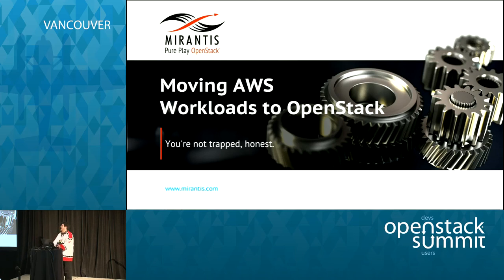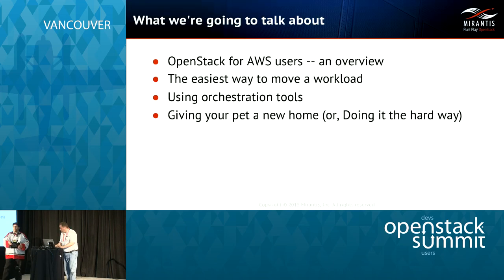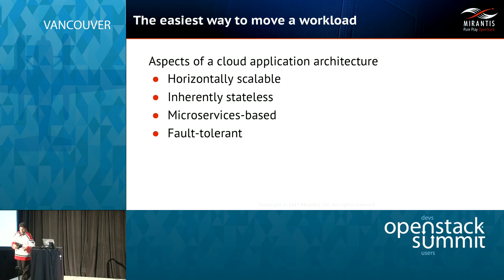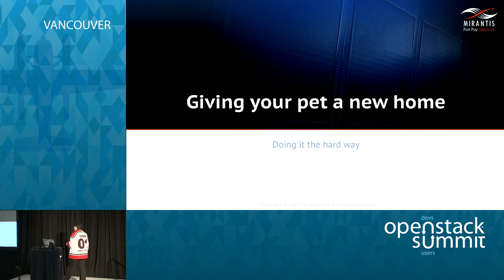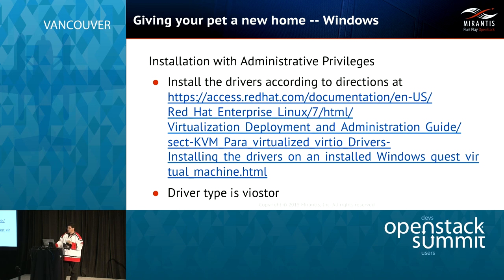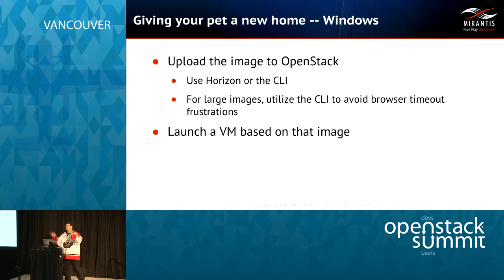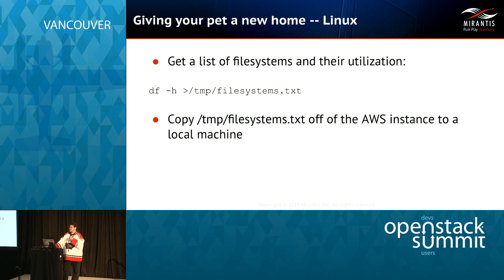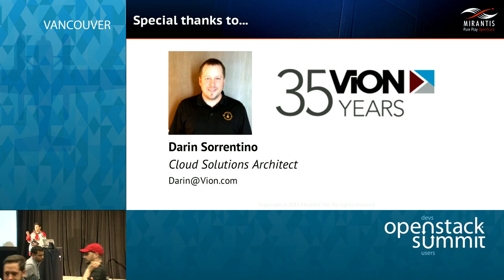Moving an AWS Workload to OpenStack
You've decided to make the switch to OpenStack. Great! Now what do you do with all of those apps already running on Amazon Web Services? Fortunately, you can move them.

That's not to say it's simple or straightforward. OpenStack’s functionality doesn't always match that of AWS, and custom kernels on AWS machines make it impossible to simply forklift a workload from one cloud to the other. In this talk, we'll look at …Full session details